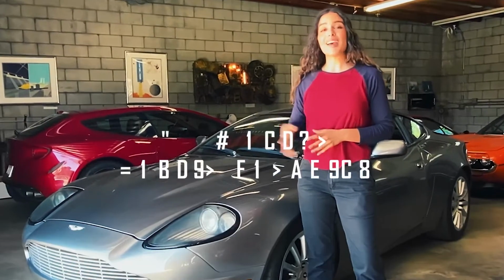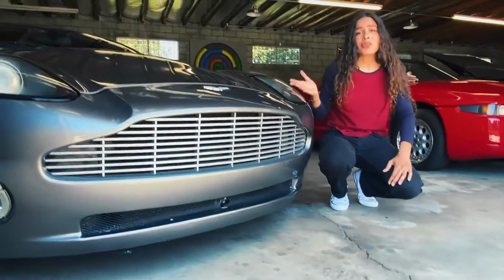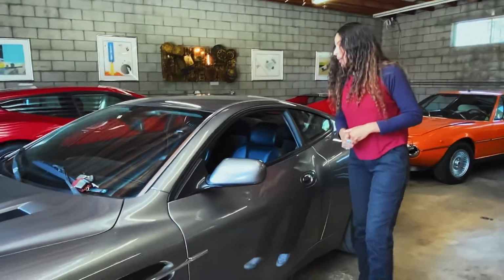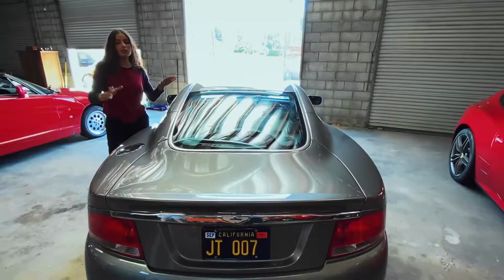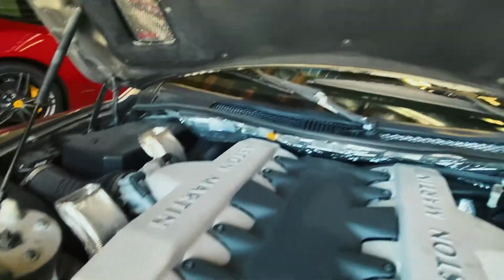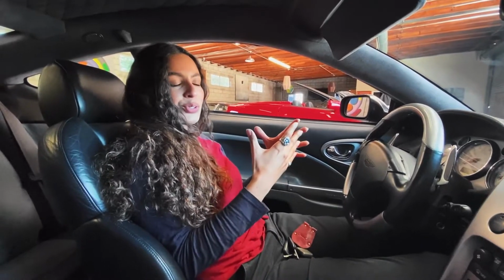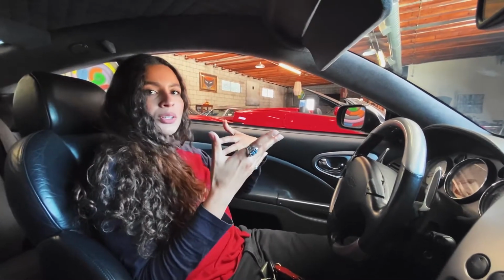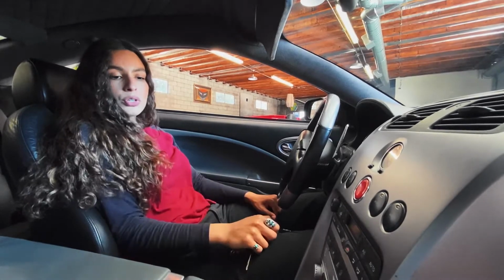The ICONIC Aston Martin VANQUISH! - JAMES BOND CAR 😎 | Motor Spins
Hey Gearheads! In today's episode of Motor Spins, we're reviewing the iconic Aston Martin Vanquish! This Aston Martin was featured in Pierce Brosnan's last James Bond film, "Die Another Day". In the movie, you could see this iconic beast driving away from a Jaguar XKR on a frozen lake. So let's take a tour of the iconic Aston Martin Vanquish!

Motor Spins is your new go-to show for thorough car reviews and exciting test drives! From everyday vehicles to luxurious and fun cars, we cover it all. 🏁